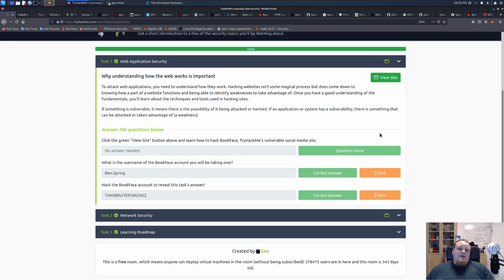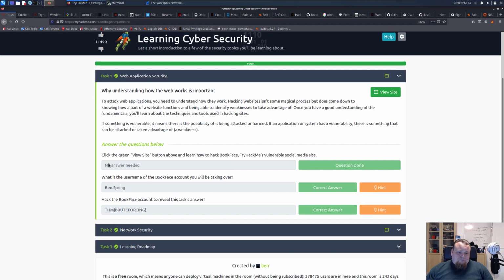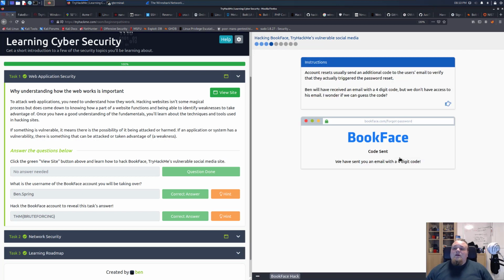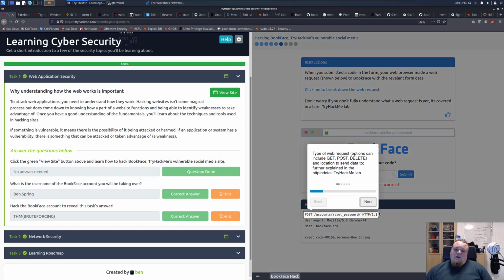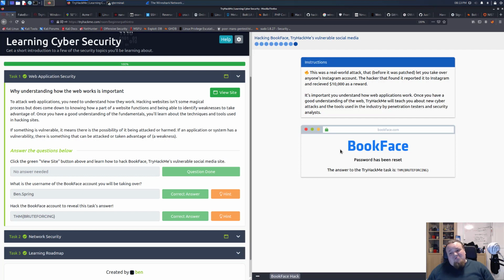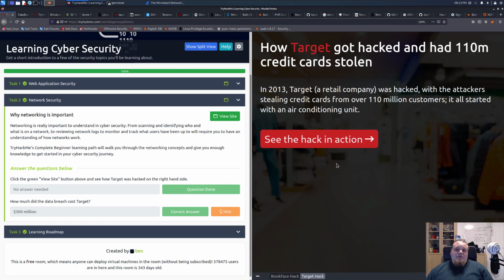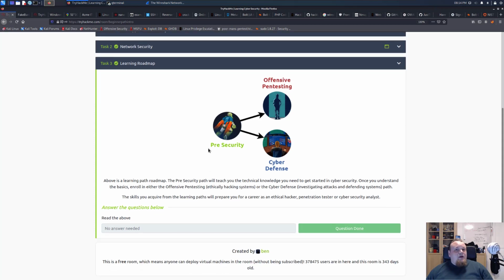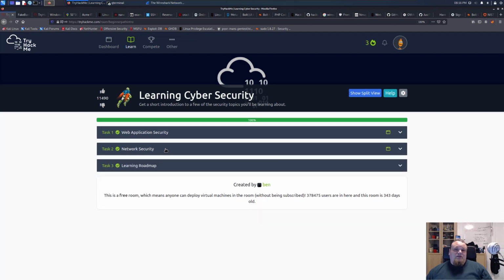TryHackMe! Learning Cyber Security